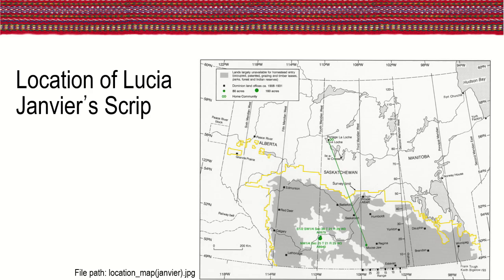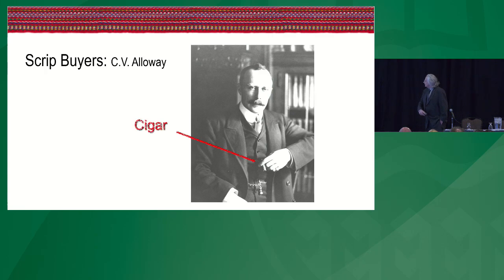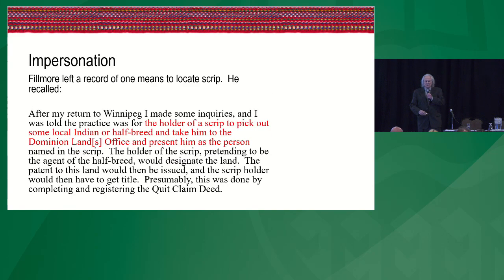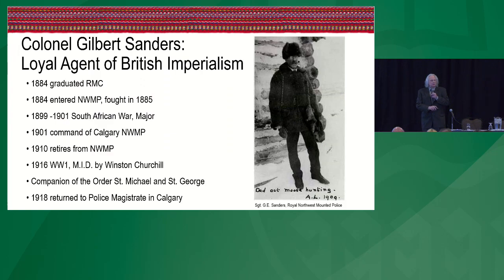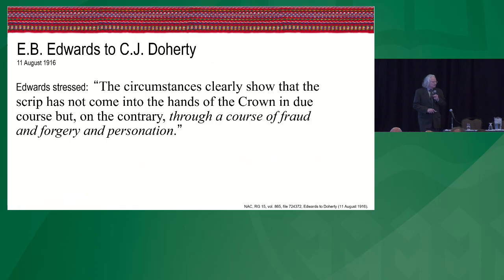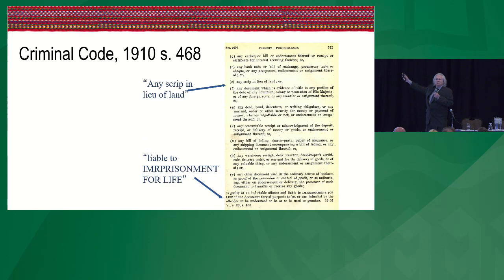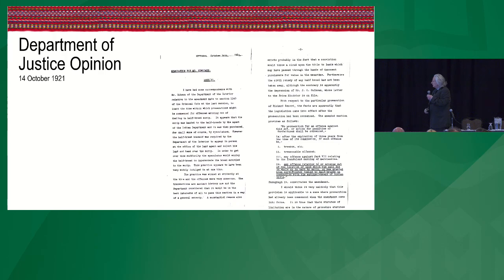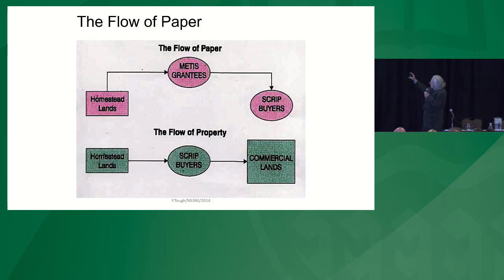Métis Land: Rights and Scrip Conference - 8 February, 2019, 9 AM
In this 9:00 AM to 10:30 AM session:
- Welcoming Remarks by Nathalie Kermoal
- Prayer by Norma Spicer
- Opening Remarks by Dr. Chris Andersen, Dean, Faculty of Native Studies; Audrey Poitras, President of the MNA
- Keynote presentation by Dr. Frank Tough "The history of scrip speculation and devaluation is a sorry chapter in our nation's history": The Failure of History and Law in Respect to Métis Nation Rights to a Land Base
- Q&A